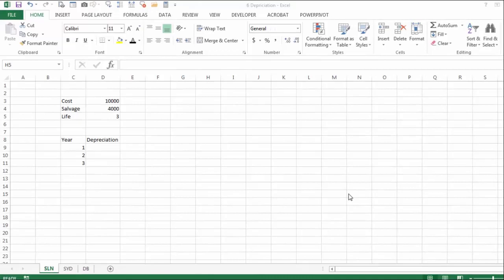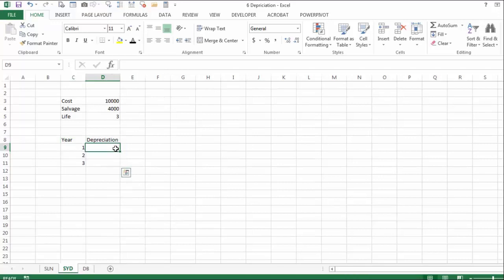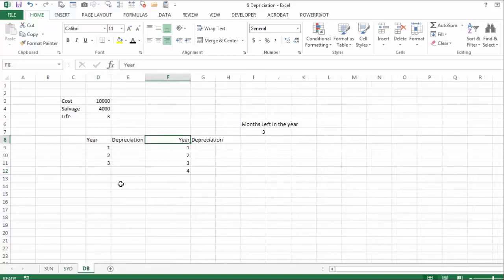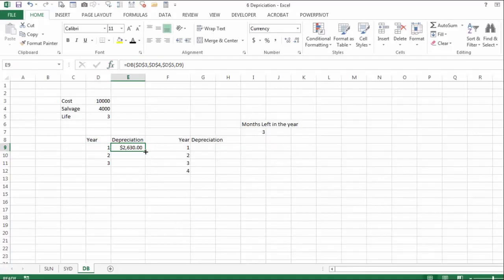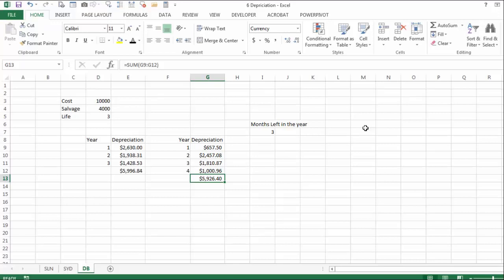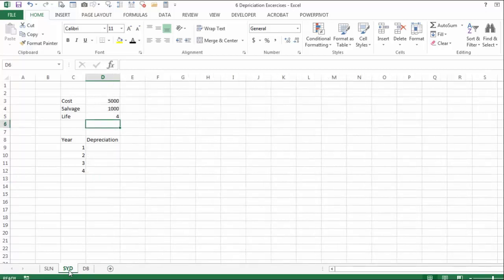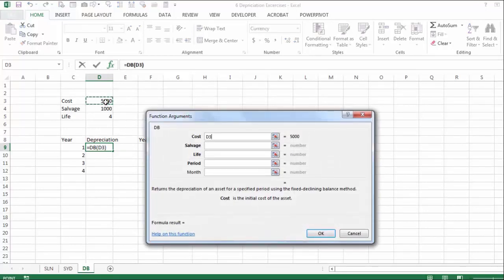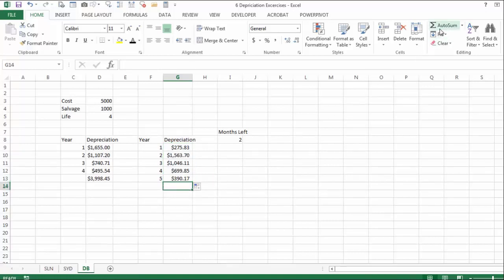05 - Depreciation | Microsoft Excel for Finance Professionals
05 - Depreciation | Microsoft Excel for Finance Professionals